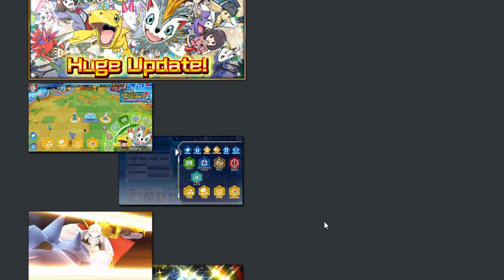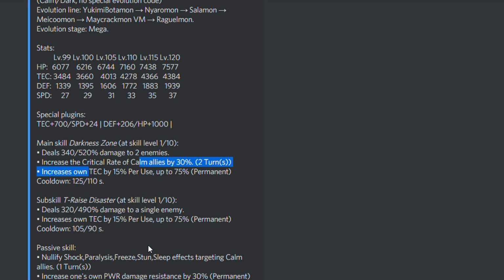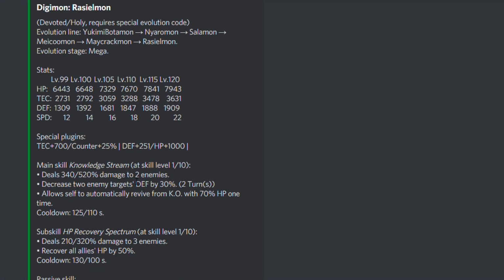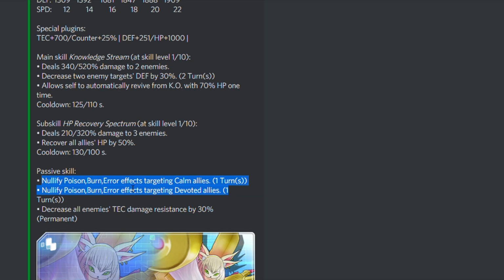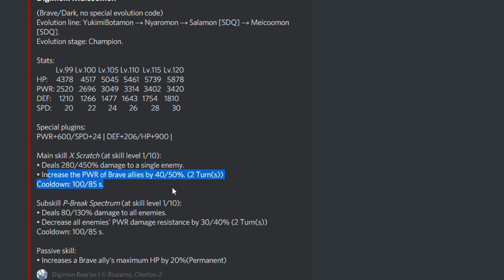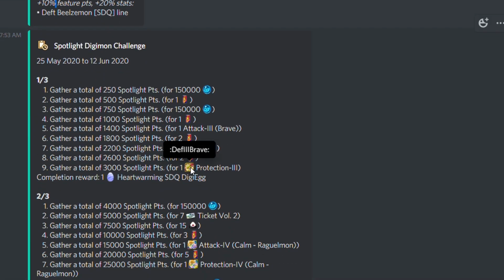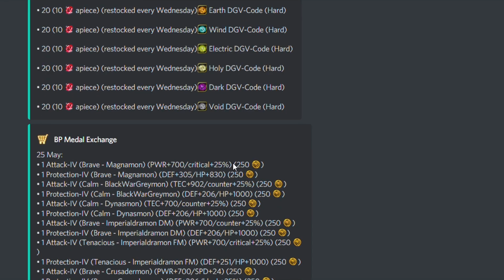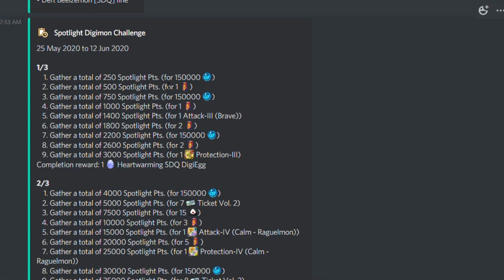Late May Leaks // Thunder Cats Coming!! // Digimon ReArise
Thank you everyone for the continued support. I will work hard to provide fun and informative content as we reach our next goal of 1k subs!